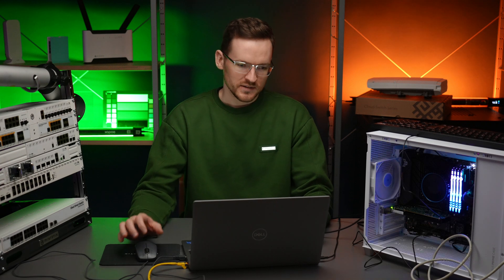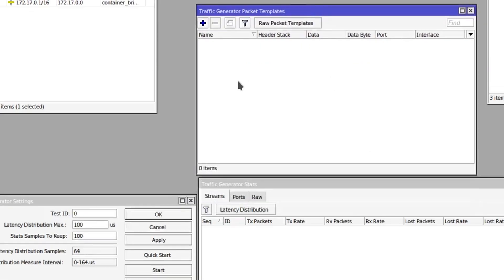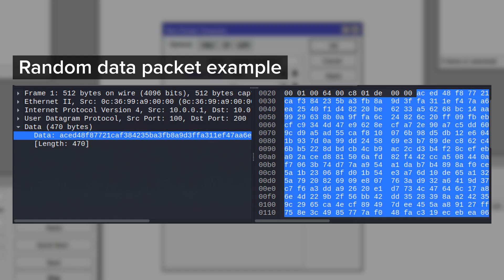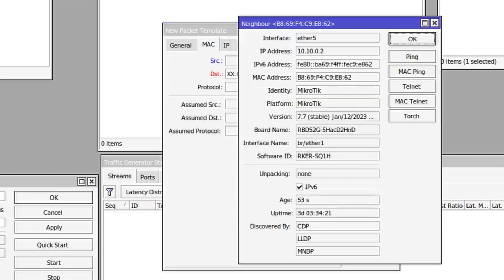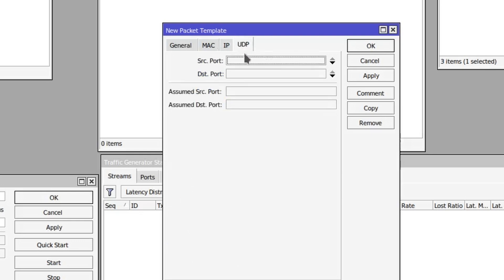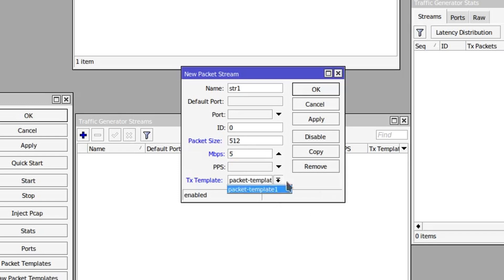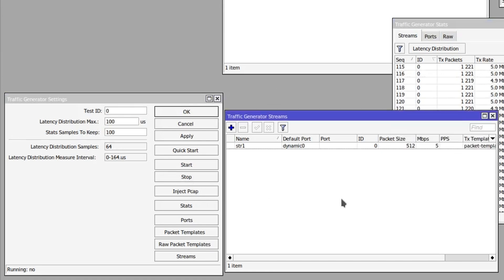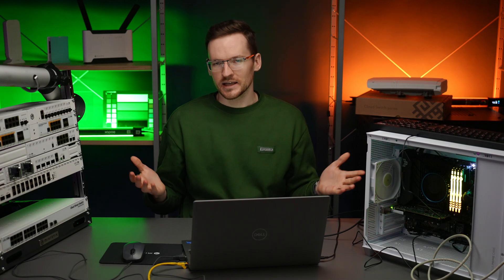MikroTik Traffic Generator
Test your connections and throughput with the Traffic Generator tool!